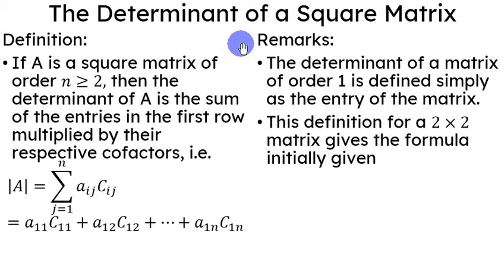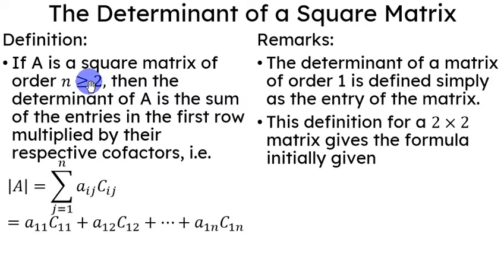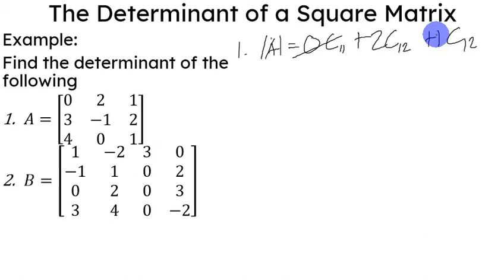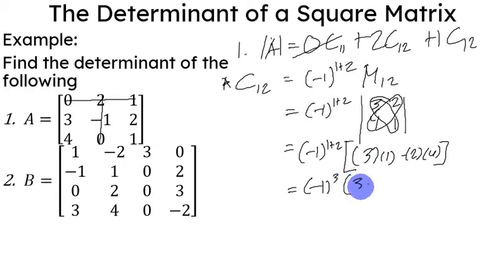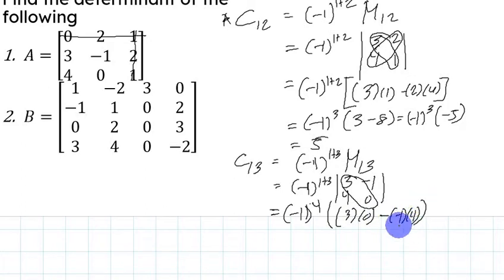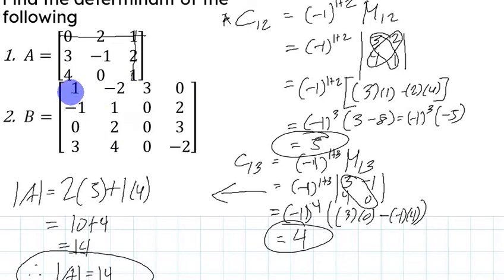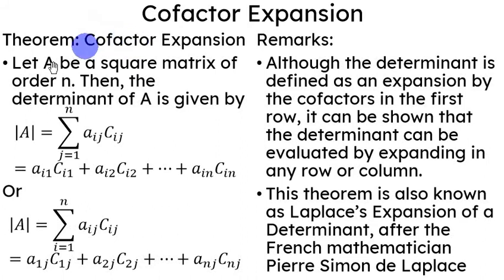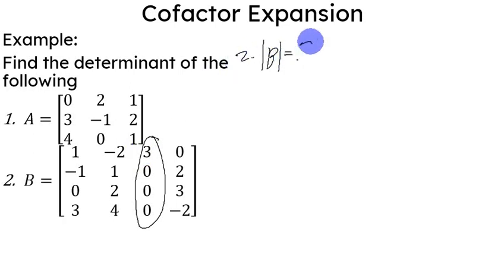Determinants: Definition of the Determinant of a Square Matrix and Cofactor Expansion